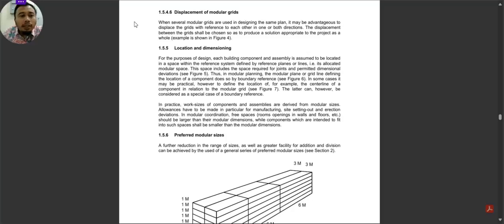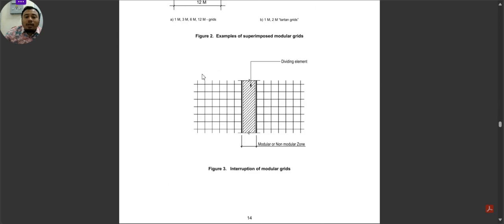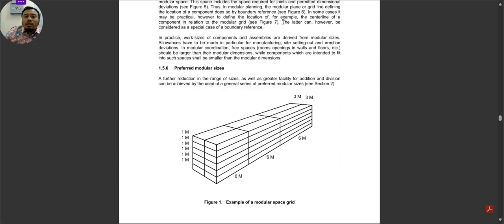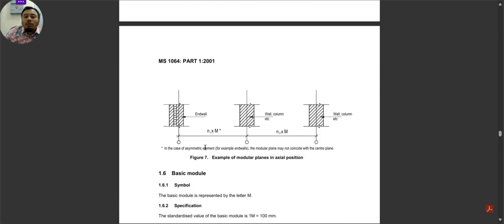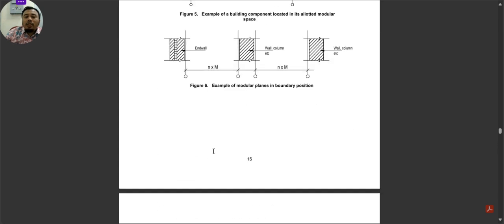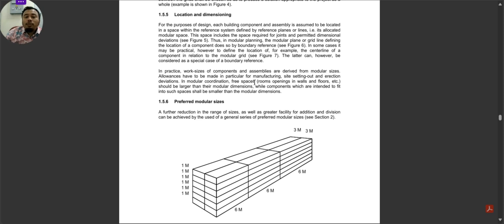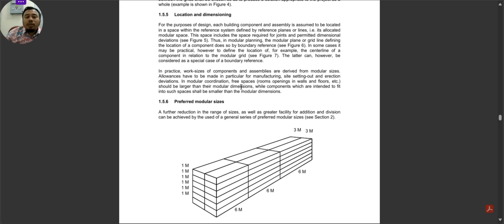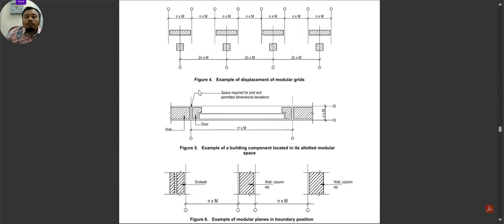AMJ40103 MS1064 Intro and terminology pt 8